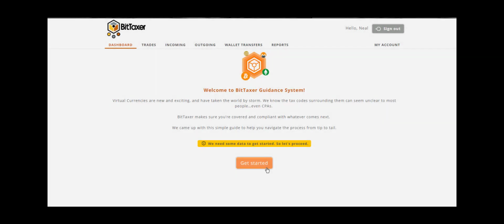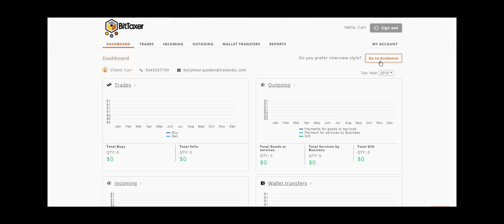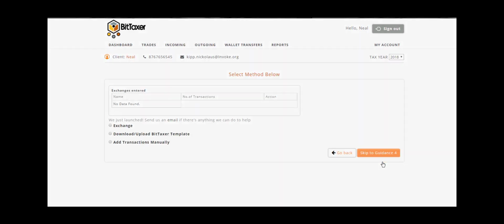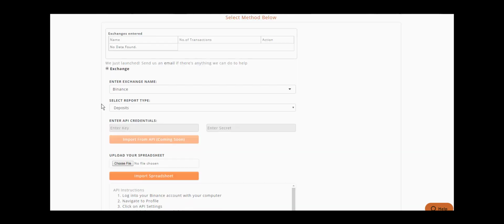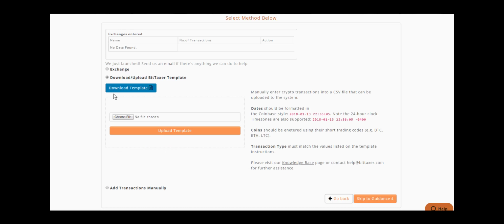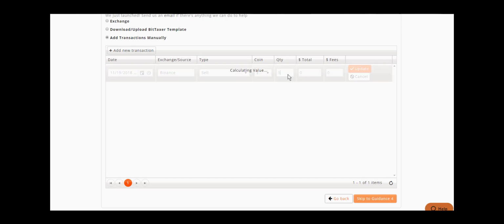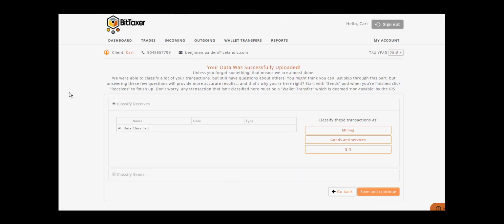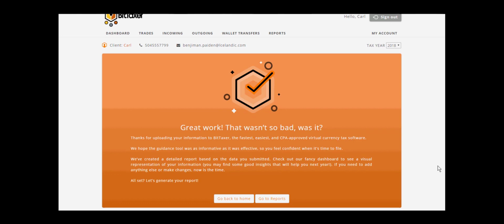BitTaxer Guidance System (BitTaxer Tutorial)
Learn more about the BitTaxer Guidance System, designed to help maximize your tax claims and deductions!